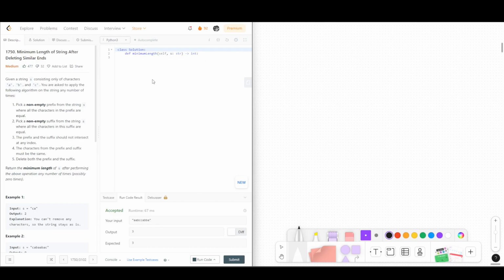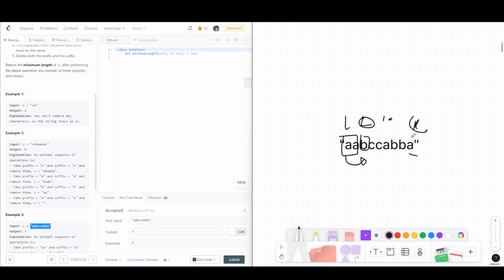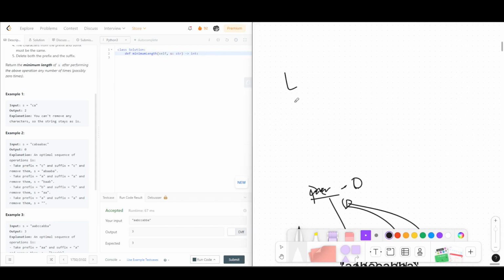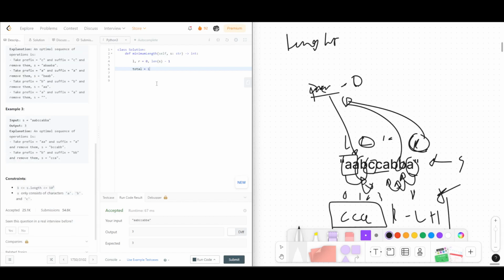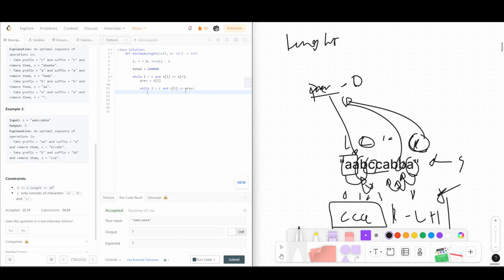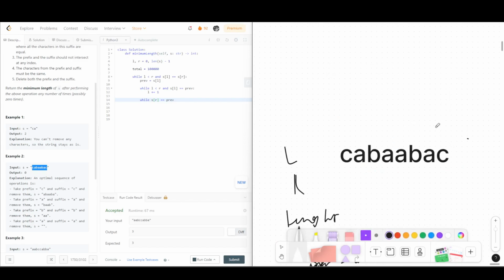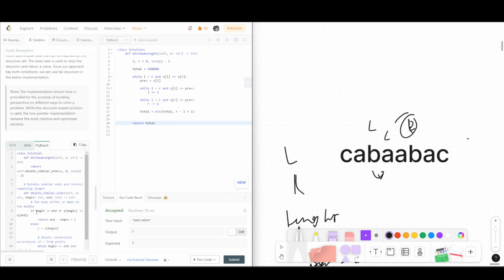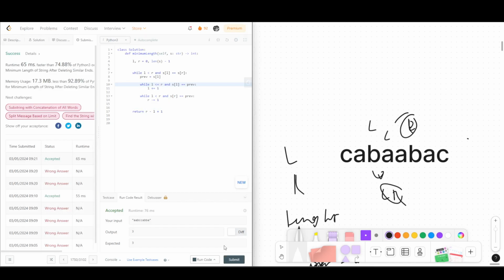Leetcode 1750 - Minimum Length of String After Deleting Similar Ends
Today, I'm solving the LeetCode 1750.

👩‍💻 About Me
Hey! My name is Phil, I design, architect, and build applications that help people be more productive and lead a successful life!

My tech stack: Python